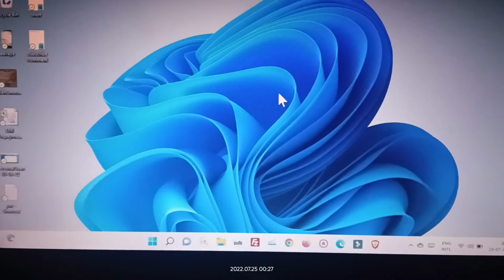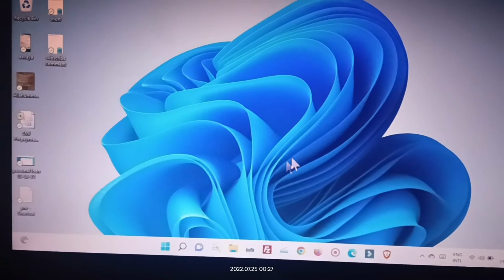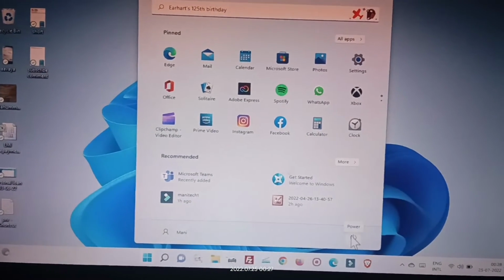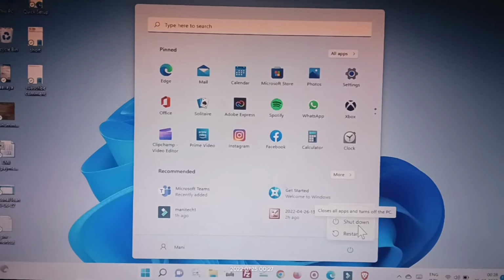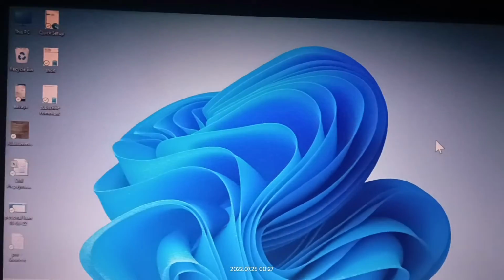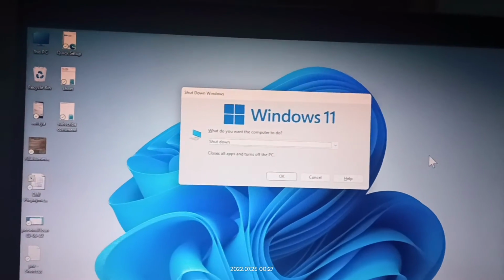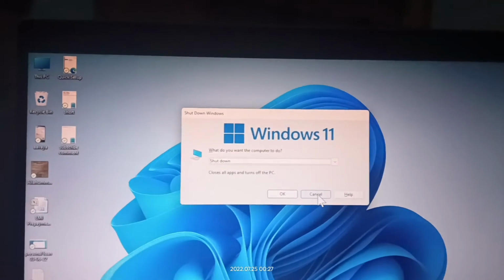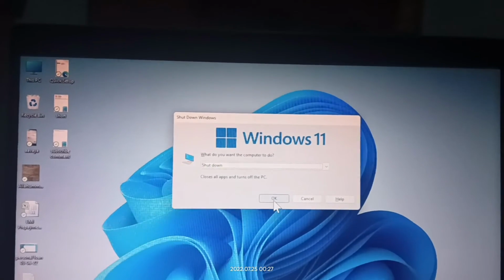How to Shutdown Windows 11 PC Safely | How to Turn OFF Windows 11 | How to Power Off Windows 11 PC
"Welcome to ManiTech! Here's a friendly reminder: while we strive to provide engaging and informative content, the views and opinions expressed in our videos are solely those of the creators and do not necessarily reflect the views of ManiTech as a whole. Our content is for entertainment and educational purposes only and should not be considered professional advice. Remember to always conduct your own research and consult with experts before making any decisions based on the information presented here. By watching our videos, you agree to take full responsibility for any actions you may take as a result. Stay curious, stay informed, and enjoy your journey with us at ManiTech!"

Need to shut down your Windows 11 PC but not sure how? In this video, we provide a clear and simple guide on how to power off your Windows 11 computer using various methods. Whether you’re looking to shut down through the Start menu, keyboard shortcuts, or other methods, we’ve got you covered!

In this video, you’ll learn:

- How to Shutdown Windows 11 PC: Detailed instructions on shutting down your computer using the Start menu.
- Turn OFF Windows 11 Computer: Alternative methods for powering off your PC, including keyboard shortcuts and command line options.
- Power Off Windows 11 PC Safely: Tips for ensuring a safe and proper shutdown of your Windows 11 computer.
- Troubleshooting Shutdown Issues: Common problems and solutions if your PC isn’t shutting down as expected.

This tutorial is perfect for anyone new to Windows 11 or those looking for efficient ways to power off their computer. Follow along to learn the quickest and safest methods for shutting down your Windows 11 PC.

Have questions? Drop them in the comments below, and we'll be happy to assist.

= = = = Useful Links = = = =

🔥Home Gadgets
🔥Home Decor

= = = = Your Queries = = = =

How to shutdown Windows 11 PC,
Turn off Windows 11 computer,
Power off Windows 11 PC,
How to power off Windows 11,
Windows 11 shutdown guide,
Shutdown Windows 11 tutorial,
How to turn off Windows 11 safely,
Windows 11 PC power off methods,
How to turn off Windows 11 computer,
Shutdown Windows 11 PC using Start menu,
Windows 11 shutdown steps,
Power off Windows 11 computer safely,
How to properly shutdown Windows 11,
Windows 11 shutdown shortcuts,
Turn off Windows 11 PC quickly,
How to shutdown Windows 11 without problems,
Windows 11 shutdown and power off guide,
Shutdown Windows 11 using keyboard shortcuts,
How to safely power off Windows 11 PC,
Windows 11 PC turn off instructions,
How to shutdown Windows 11 in different ways,
Turn off Windows 11 PC using command line,
Windows 11 shutdown process,
Power off Windows 11 computer methods,
How to shutdown Windows 11 using settings,
Turn off Windows 11 PC step-by-step,
Windows 11 power off tutorial,
How to shutdown Windows 11 PC efficiently,
Windows 11 shutdown options,
How to turn off Windows 11 computer easily,